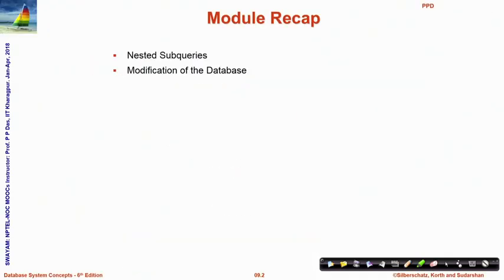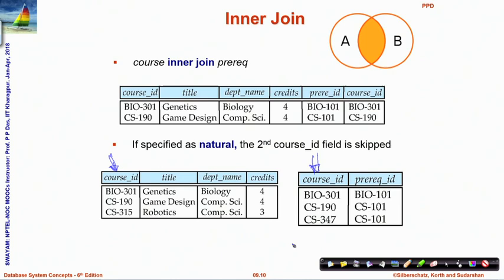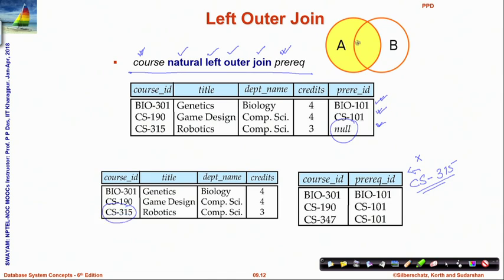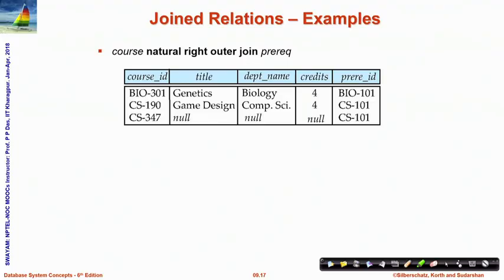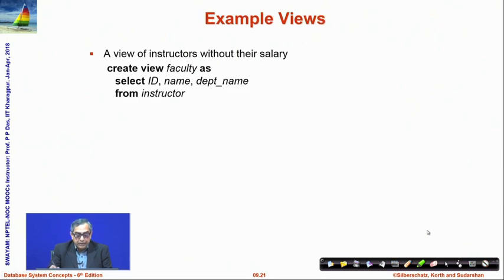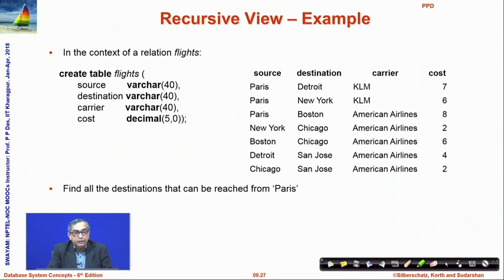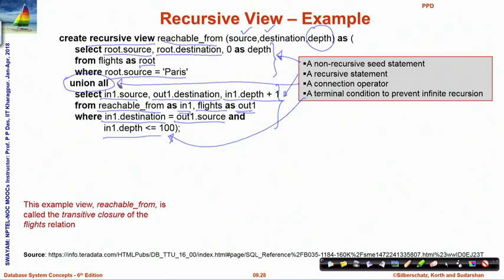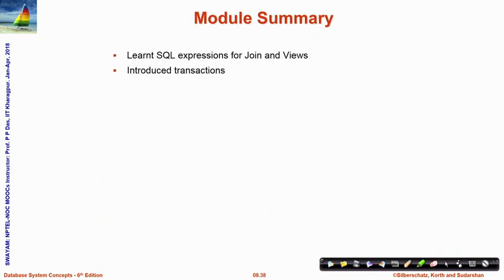Intermediate SQL/1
To access the translated content:
1. The translated content of this course is available in regional languages.
 2. Regional language subtitles available for this course
 To watch the subtitles in regional languages:
 1. Click on the lecture under Course Details.
 2. Play the video.
 3. Now click on the Settings icon and a list of features will display
 4. From that select the option Subtitles/CC.
 5. Now select the Language from the available languages to read the subtitle in the regional language.